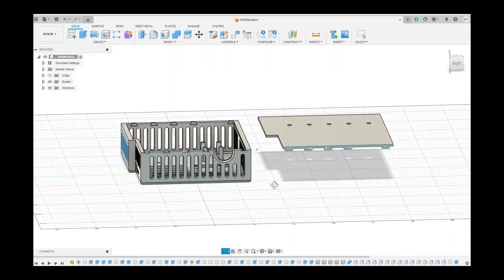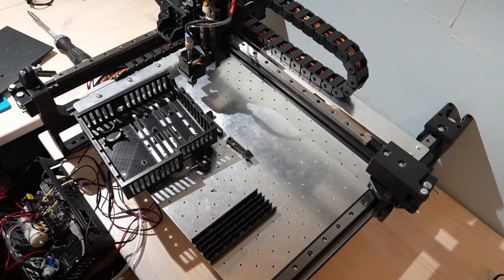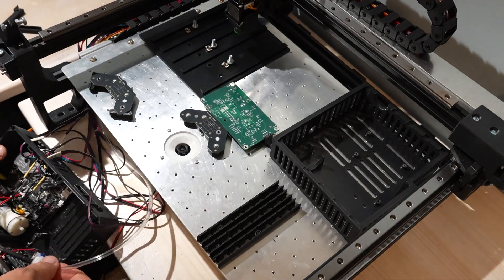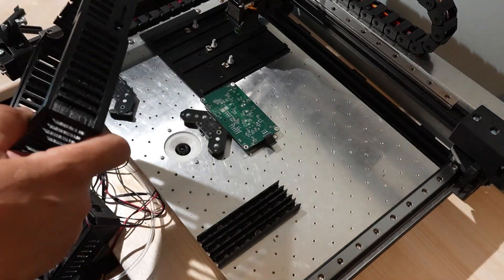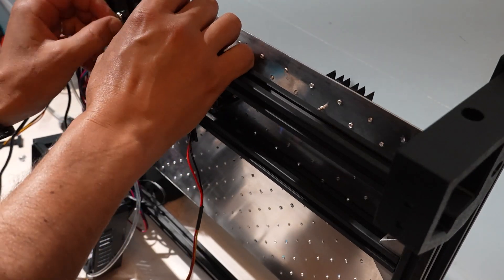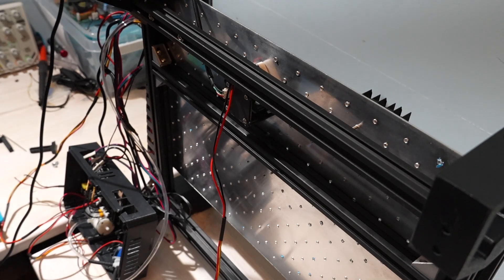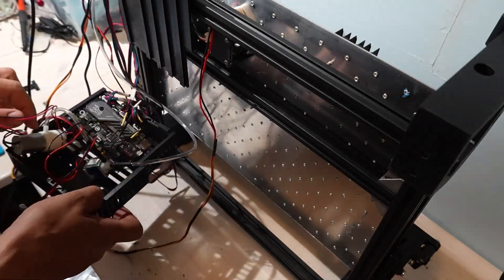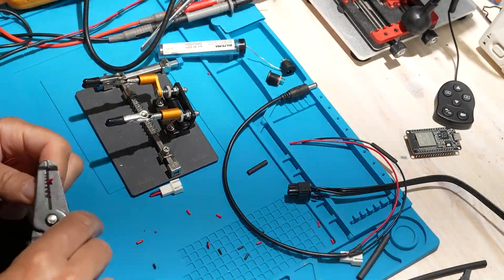Working pick and place machine, test run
Quick test run of my OpenPnP setup: OpenPnP on Windows bridged to Klipper in WSL, 24 V PWM ring on the SKR Mini, and a slide-in control box under the frame. Watch it pick tiny ceramic capacitors from tape and place them on a Bitaxe board. Inspired by the LumenPnP, those folks did a great job, check them out.